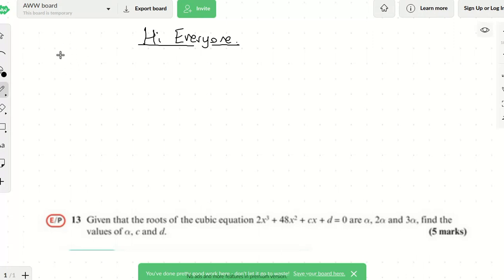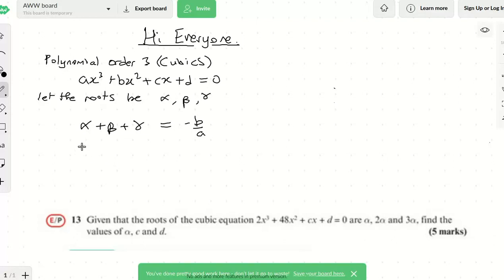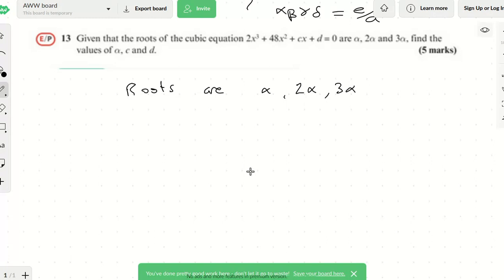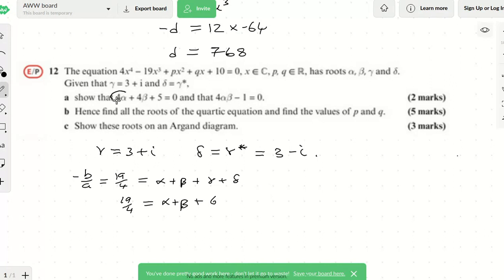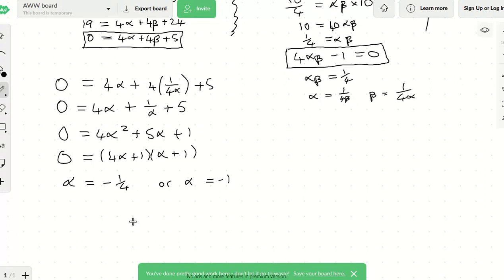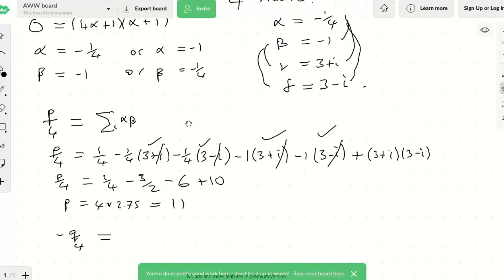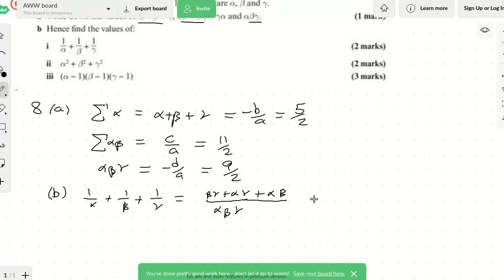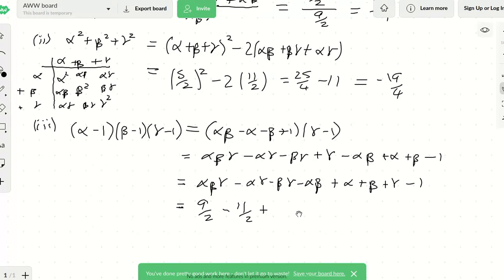Roots of Polynomials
Some example questions on the roots of polynomials.